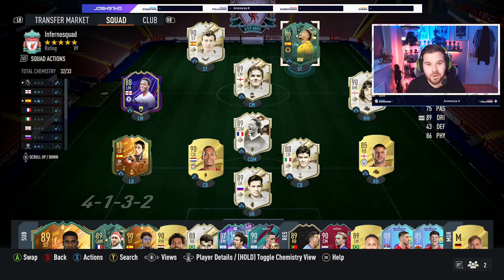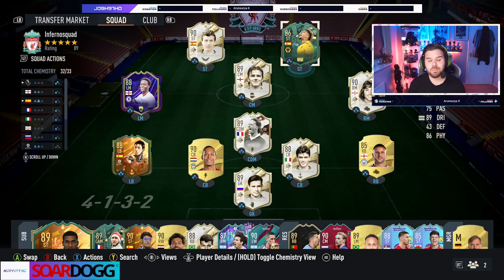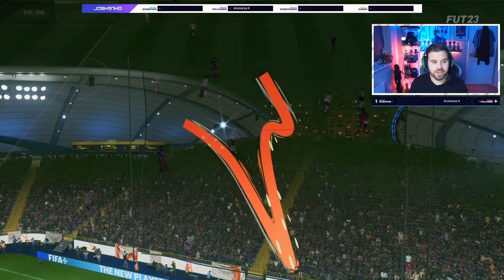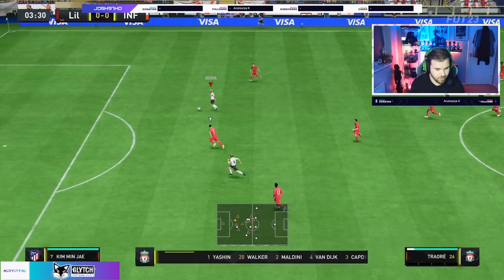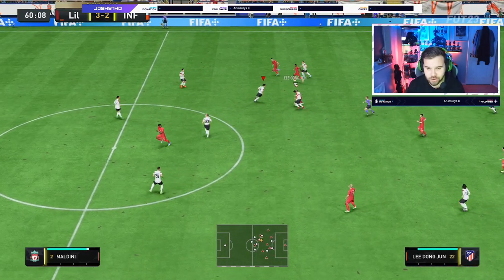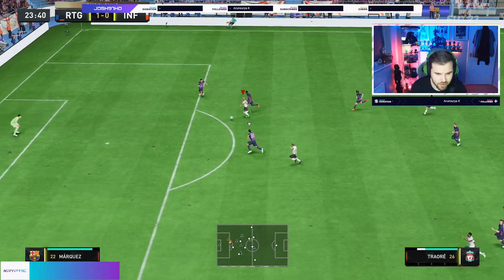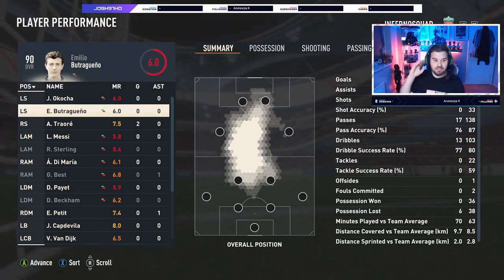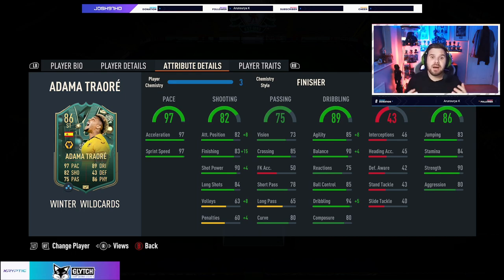THE SWEAT KING RETURNS! 86 WINTER WILDCARD ADAMA TRAORE PLAYER REVIEW! FIFA 23 ULTIMATE TEAM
I HOPE YOU GUYS ENJOYED THIS WINTER WILD CARD 86 ADAMA TRAORE  PLAYER REVIEW!

WINTER WILD CARD ADAMA TRAORE
86 ADAMA TRAORE FIFA 23
FIFA 23 Adama Traore